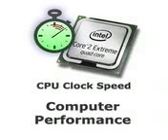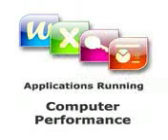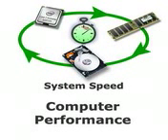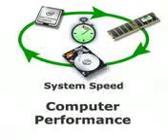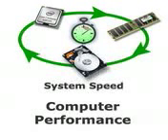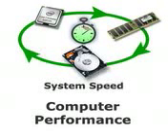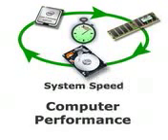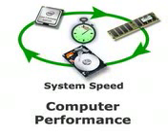Computer Performance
In this podcasts you will learn about computer performance and how the clock speed of the CPU, the capacity of the RAM, and the capacity and speed of the Hard Disk Drive can influence computer performance.